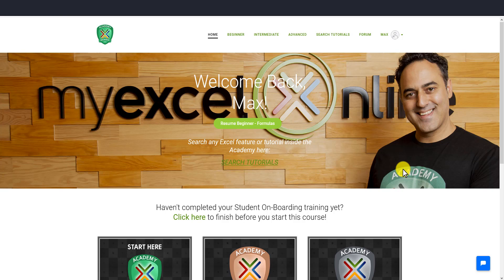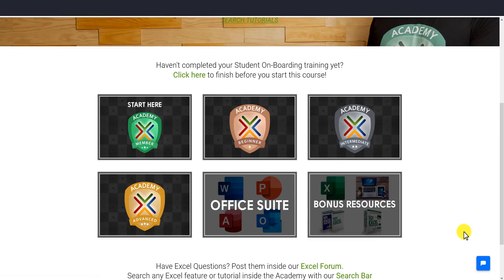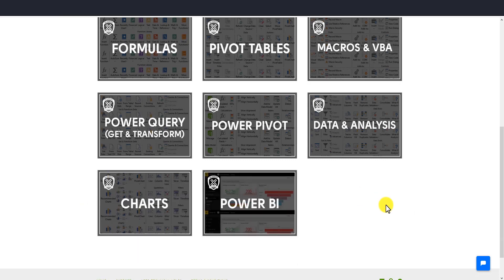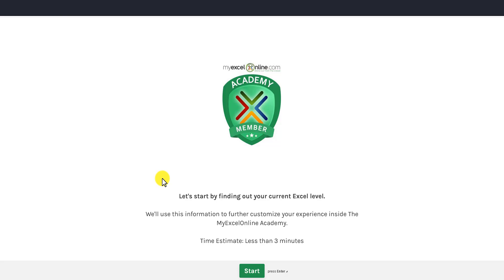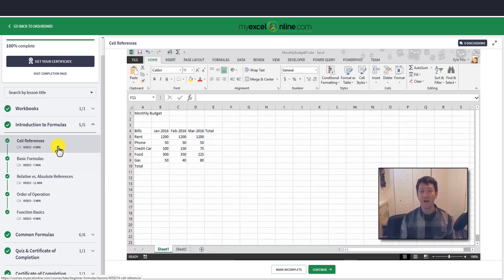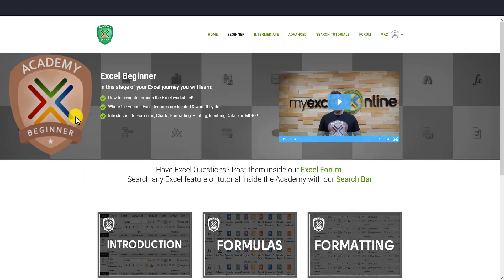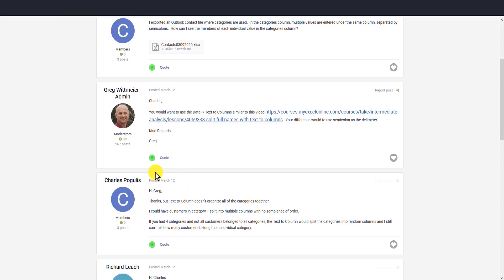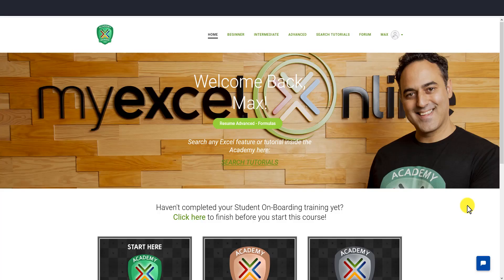The MyExcelOnline Academy Online Excel Course (Walk-through)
In this video we take you behind the scenes and into the MyExcelOnline Academy online course as a member. This is exactly what members see when they sign up to the MyExcelOnline Academy.

👨‍🏫 MyExcelOnline Academy Online Excel Courses 👇
1,000 Microsoft Excel video training tutorials & support covering Formulas, Macros, VBA, Pivot Tables, Power Query, Power Pivot, Power BI, Charts, Financial Modeling, Dashboards, Word, PowerPoint, Outlook, Access, OneNote, Teams & MORE...

101 Most Popular Formulas Paperback on Amazon
101 Ready To Use Macros Paperback on Amazon
101 Best Excel Tips & Tricks Paperback on Amazon

Cheers,

JOHN MICHALOUDIS
Chief Inspirational Officer & Microsoft MVP